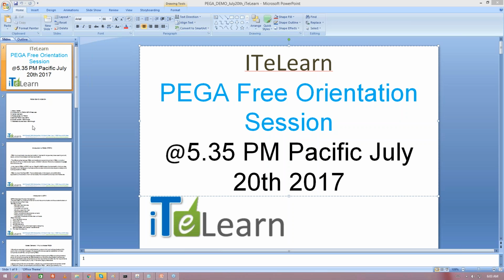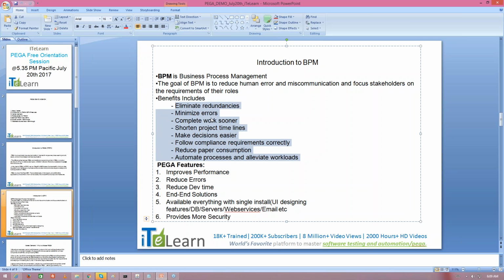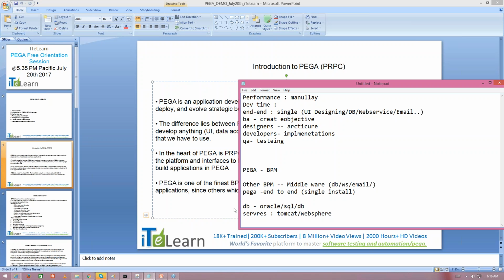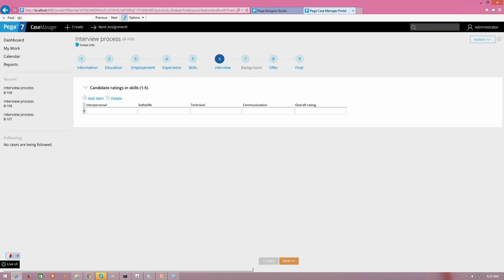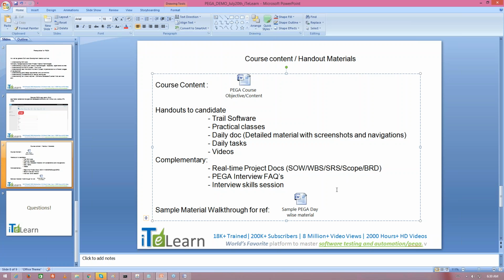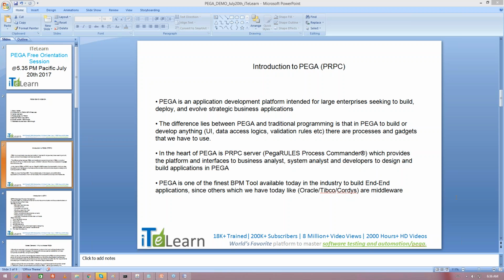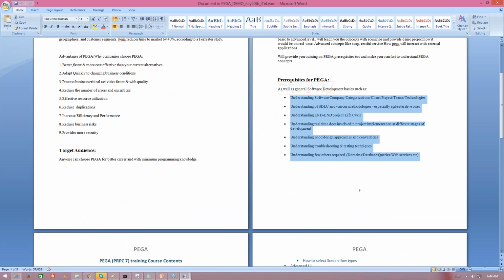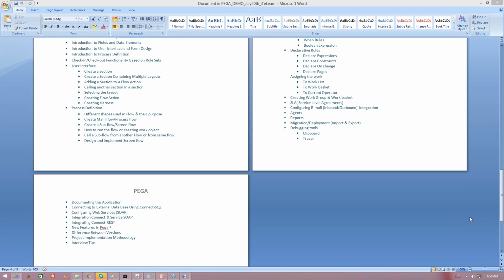PEGA Live Training Free Orientation Session